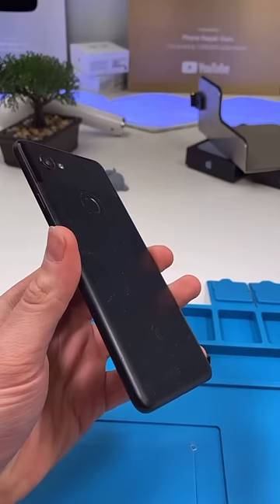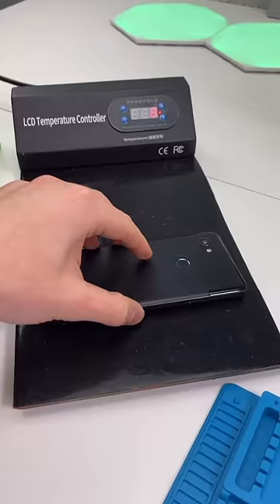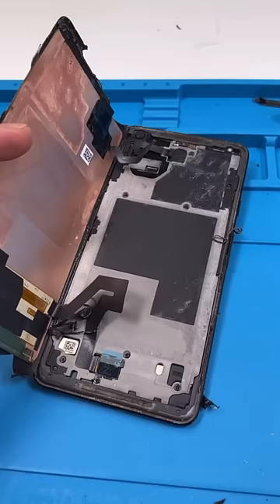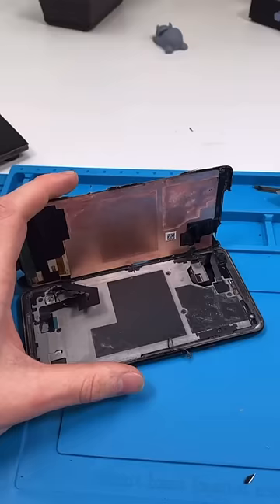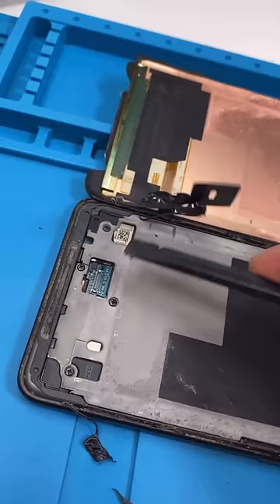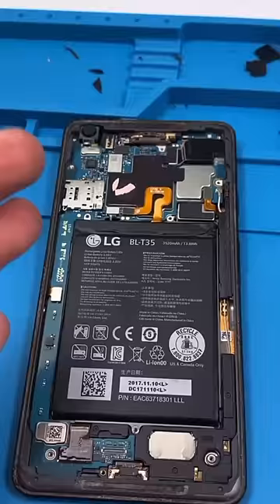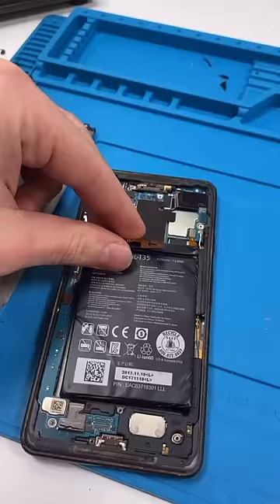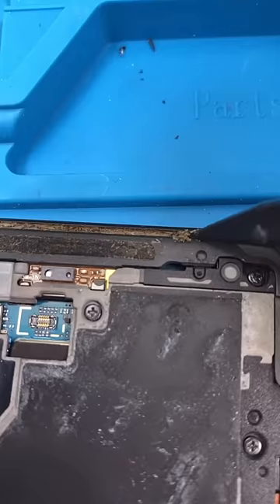LG In a Pixel 2 XL??😱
Pixel 2 XL Screen and battery replacement.